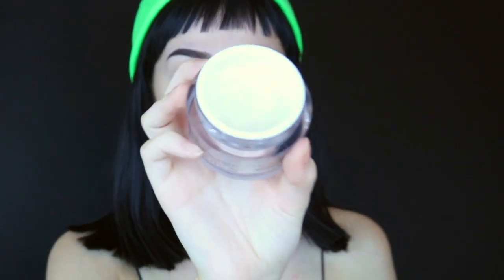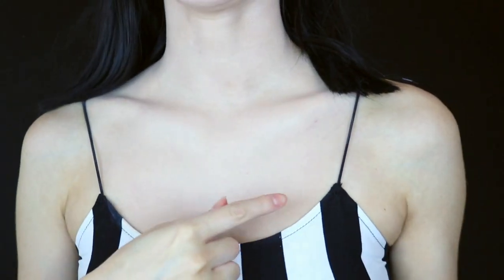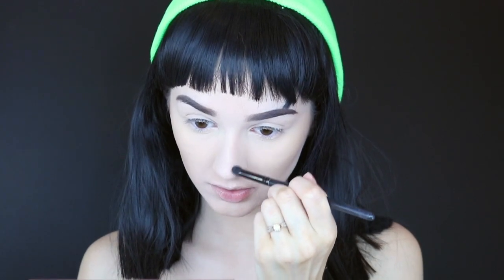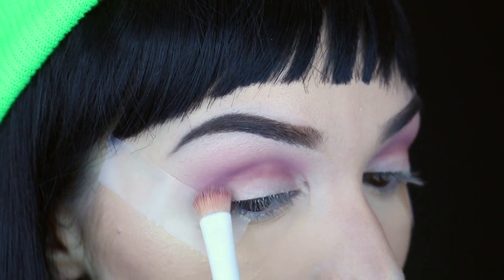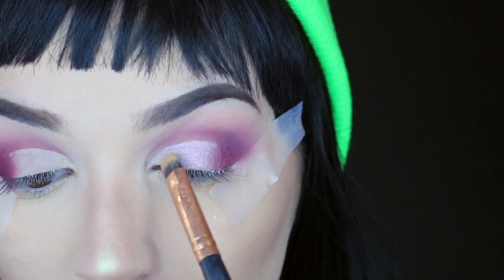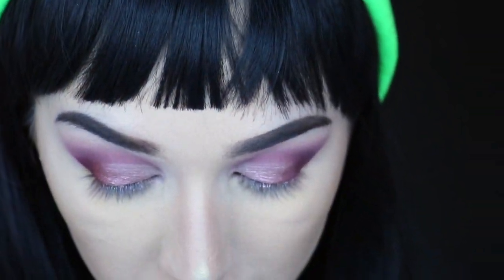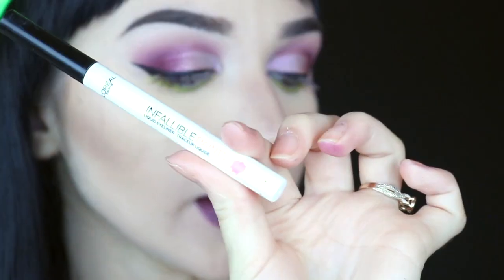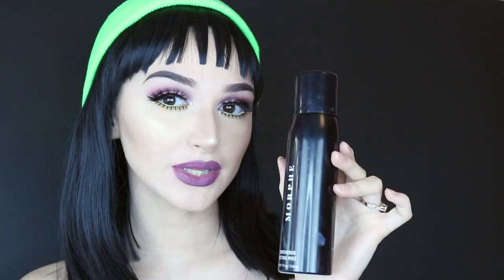Beetlejuice & Lydia Deetz Makeup Tutorial | Haley Marie